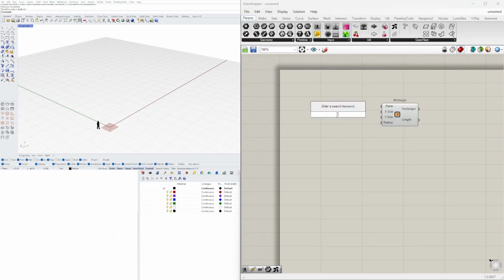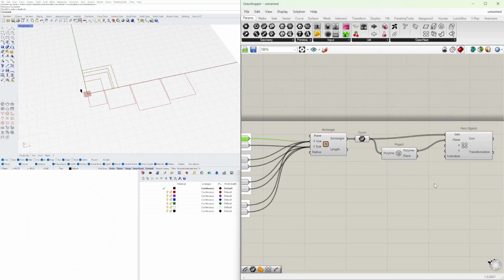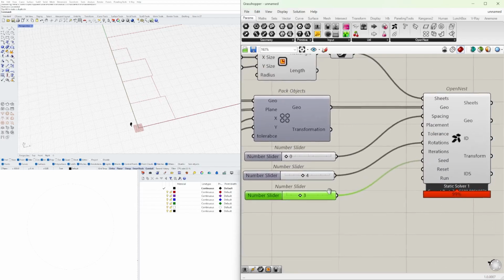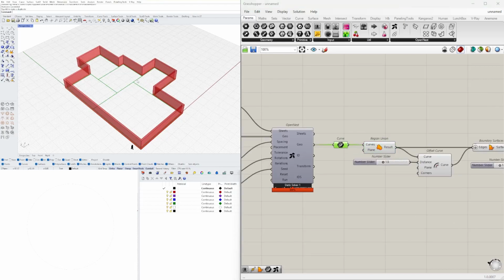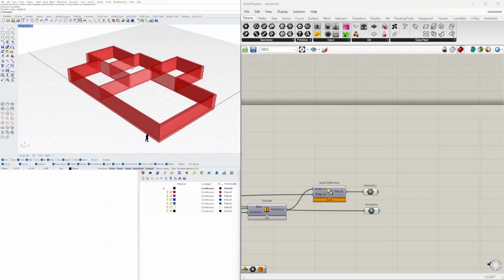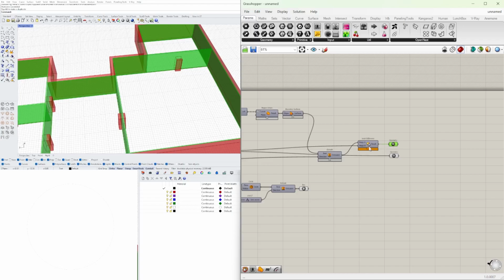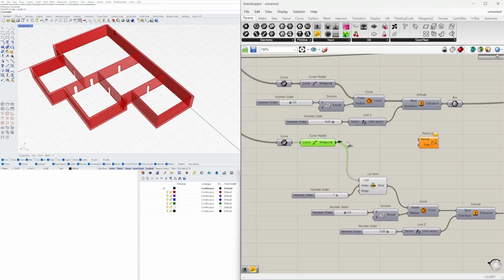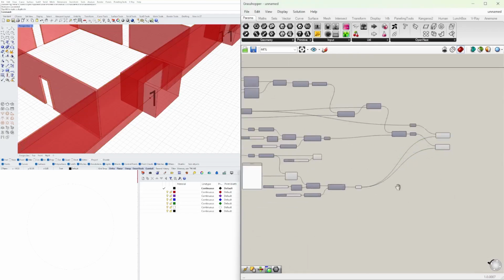Parametric Floor Plan + Open Nest Exercise & Rhino Parametric Architecture tutorial